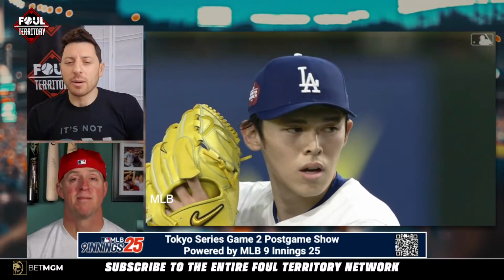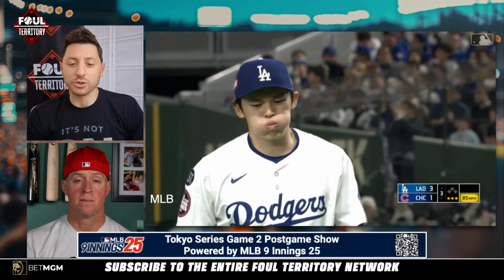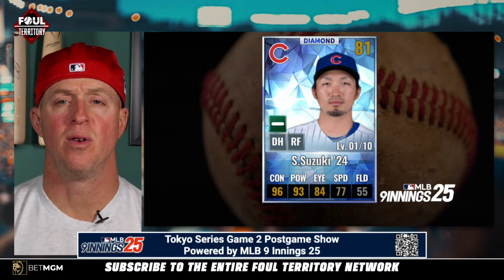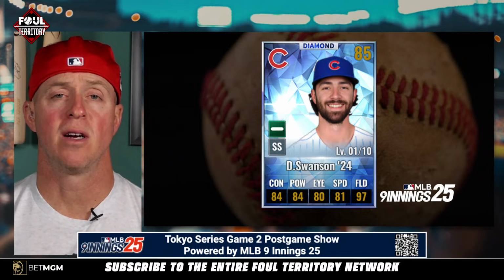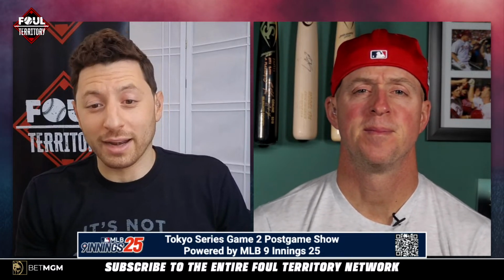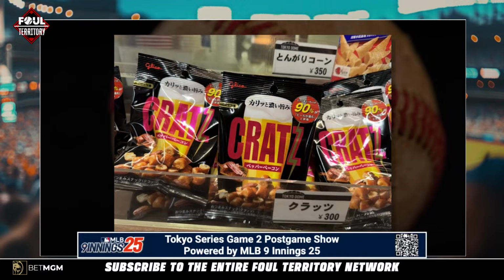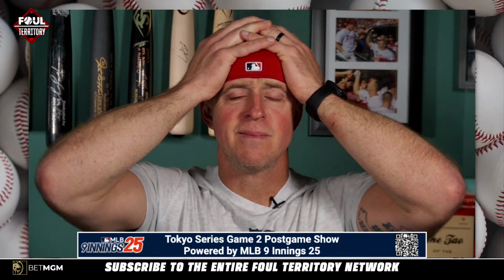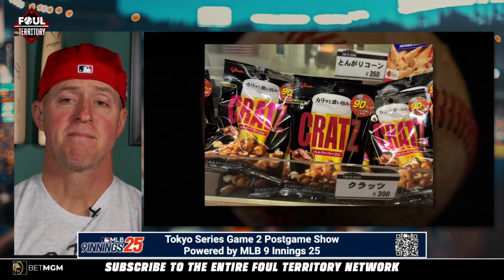Dodgers top Cubs in Tokyo Series game 2; Roki Sasaki's Major League debut | Foul Territory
Erik Kratz and Scott Braun recap the Los Angeles Dodgers beating the Chicago Cubs in Tokyo Series game 2. The guys recap Roki Sasaki’s big league debut and crown their Player of the Game.